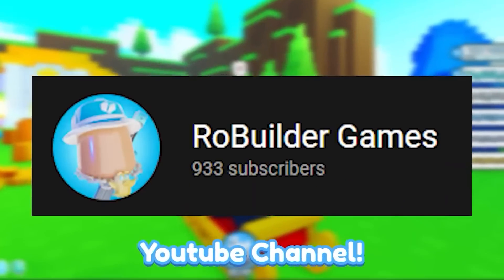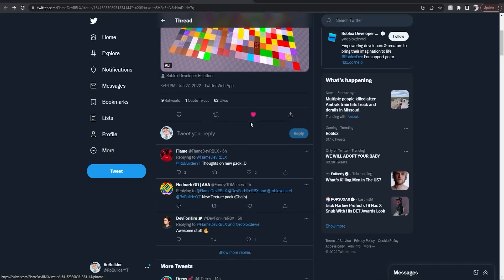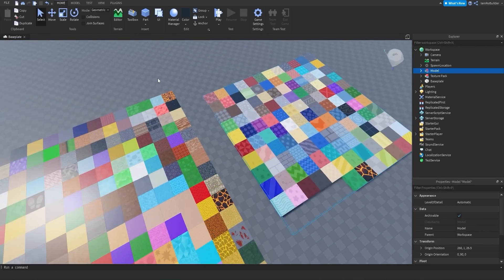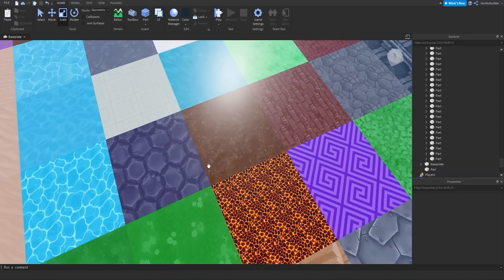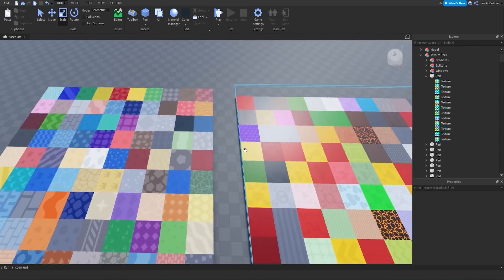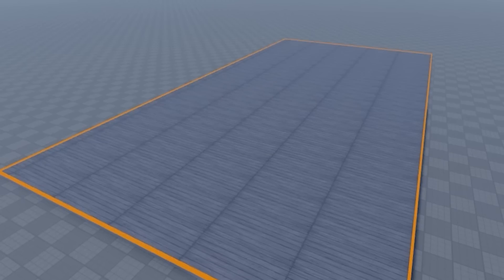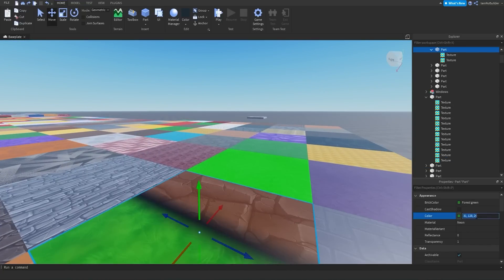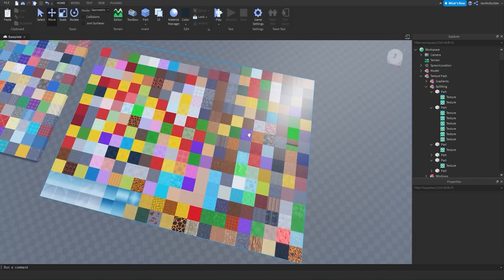This FREE Texture Pack is INCREDIBLE!! 300+ Textures!